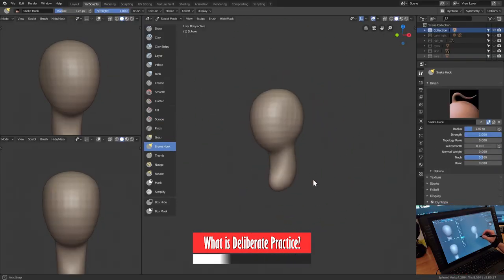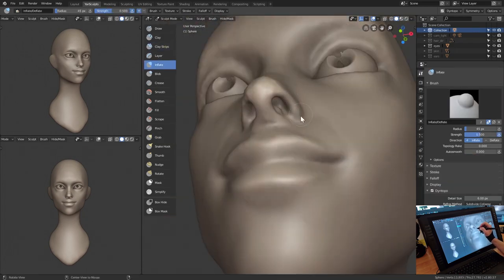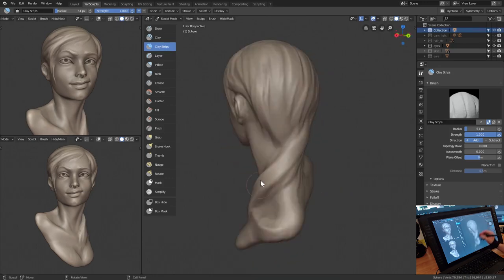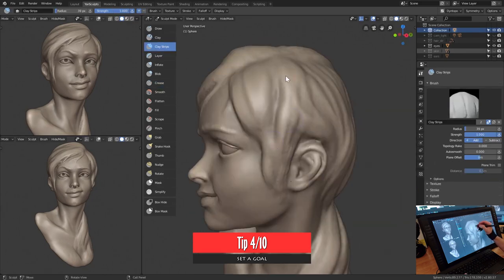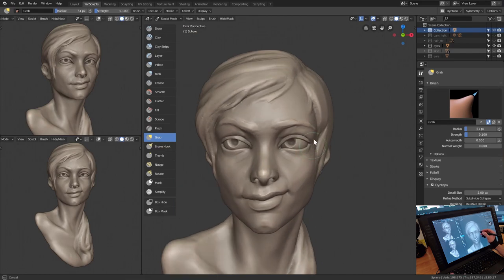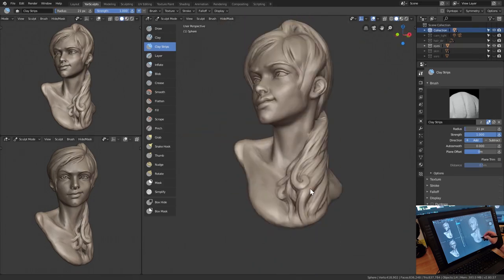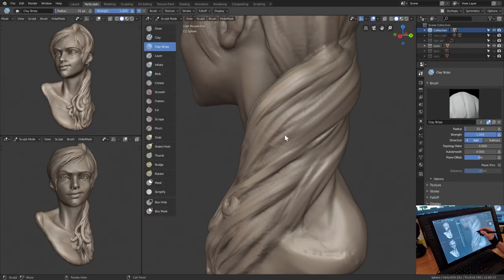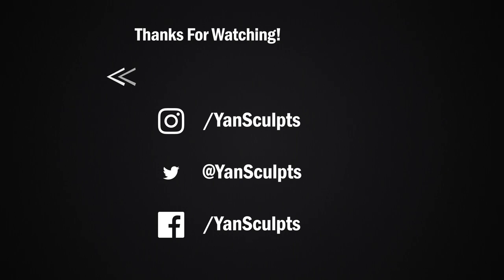Why Deliberate Practice is a MUST for your Art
Deliberate practice is vital for artists, buy why is that? I will talk about why and how you should do it, top 10 art tips on deliberate practice and the pros and cons of this method.